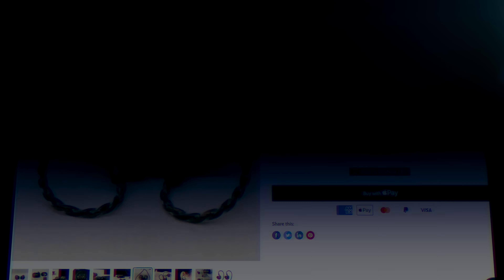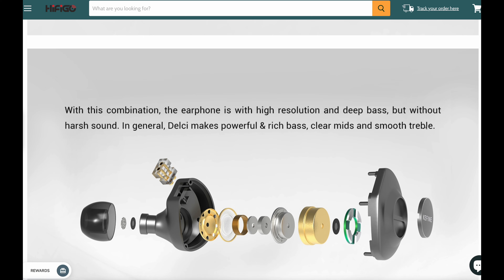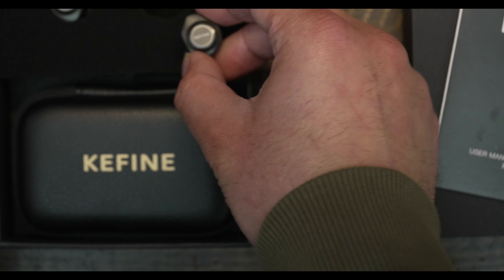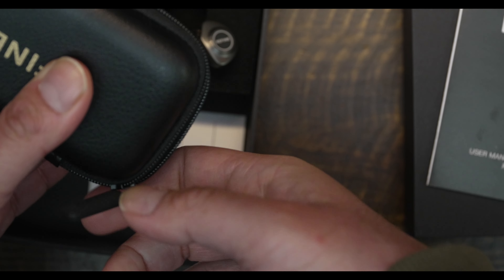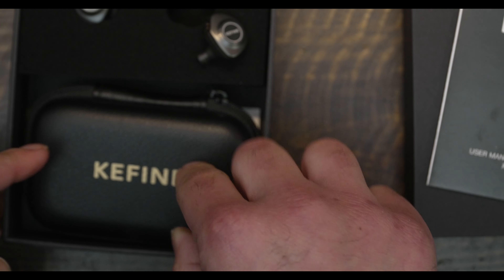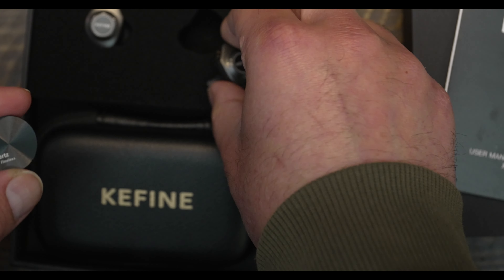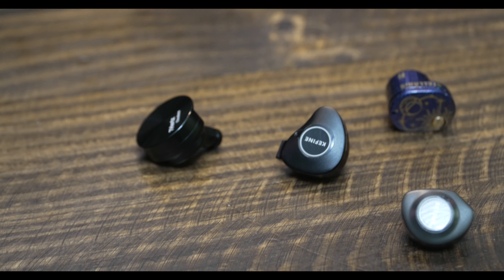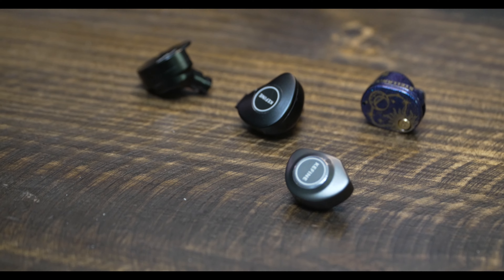Kefine Delci - Bassy & Peaky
I MADE AN ERROR IN THE VIDEO: THIS IS A DYNAMIC DRIVER IEM, AND I MISTAKENLY SAID AT THE BEGINNING THAT IT IS PLANAR.

Kefine Delci